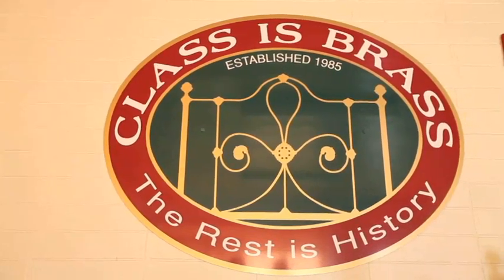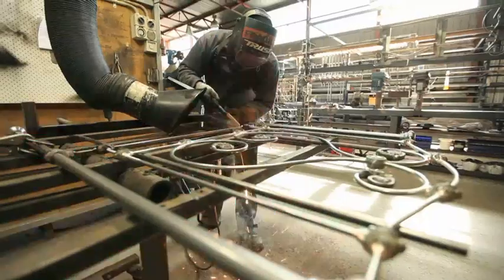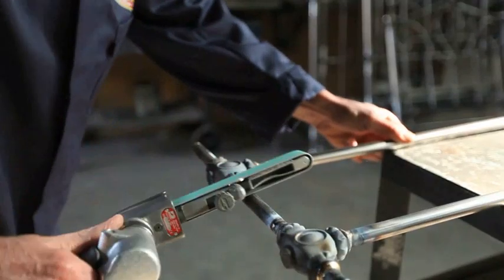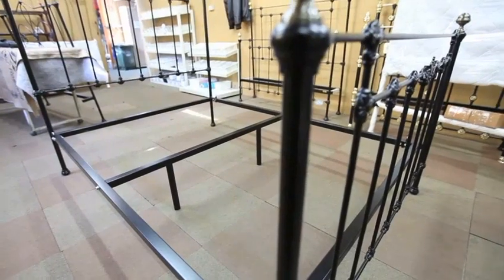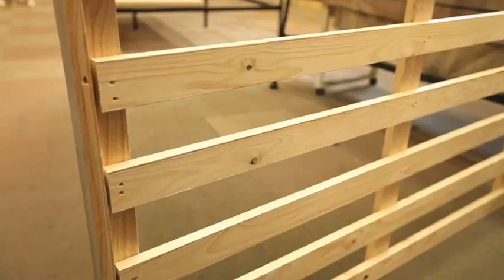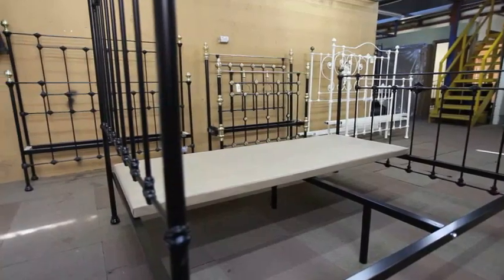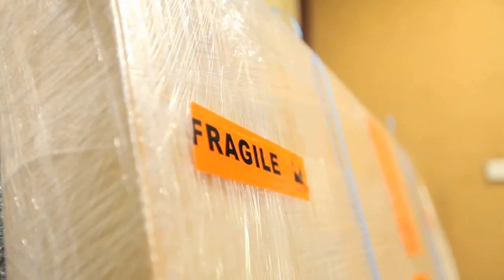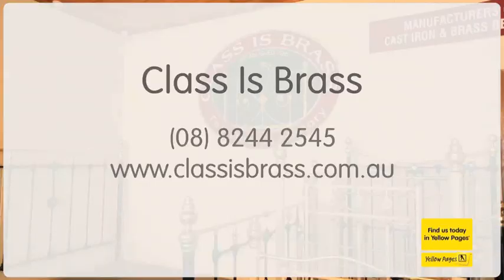Cast Iron Beds Brass Beds Antique Furniture Woodville North Class Is Brass SA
Class Is Brass located in Woodville North SA is Australia's leading manufacturer and supplier of genuine cast iron and brass beds. To learn more call , visit us at 10 Burwood Ave, Woodville North SA 5012 or check the url above.